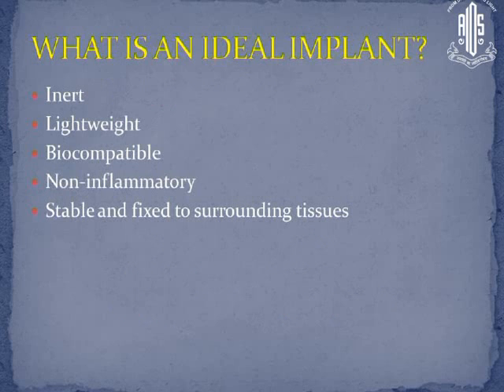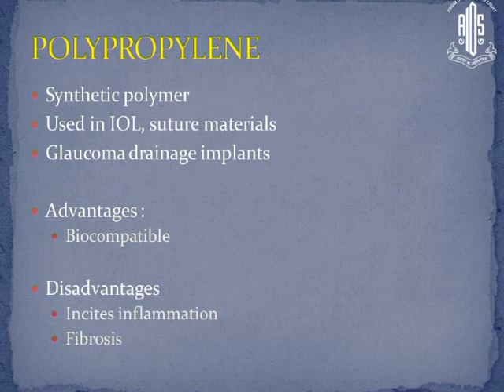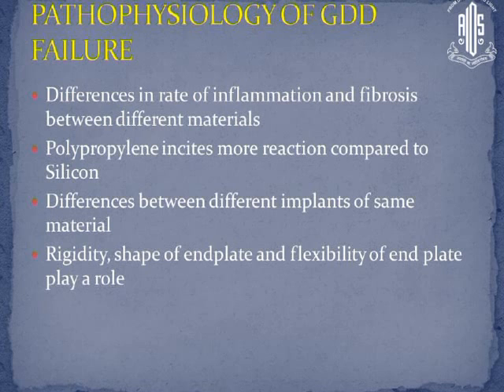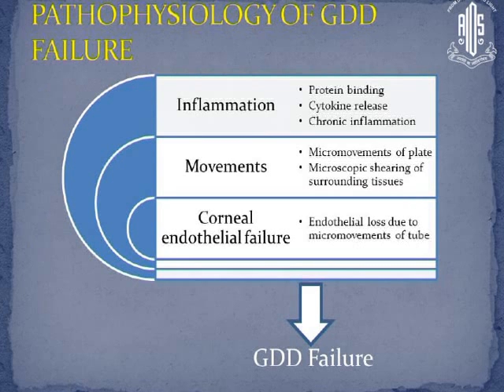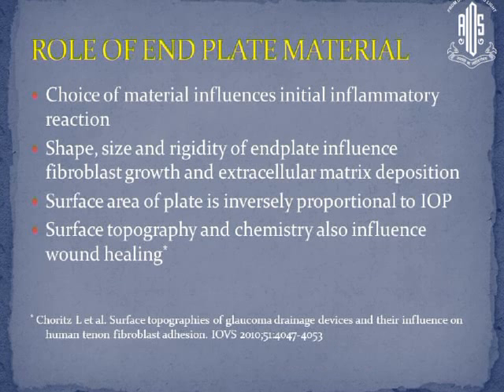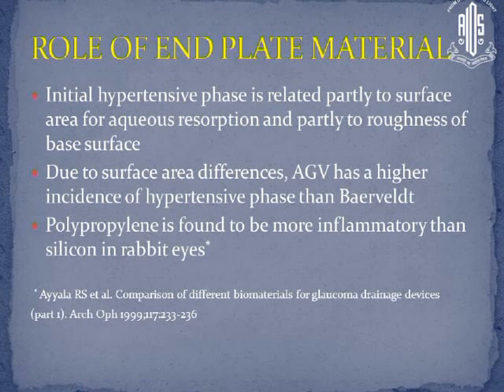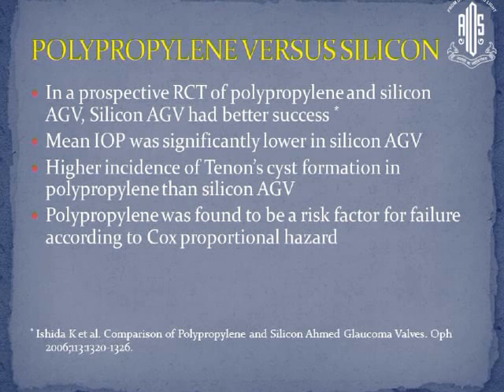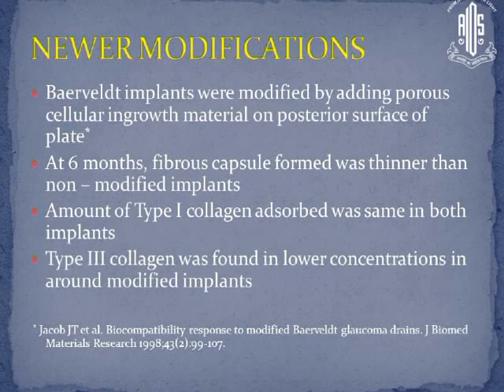Dr Janvi Shah 2